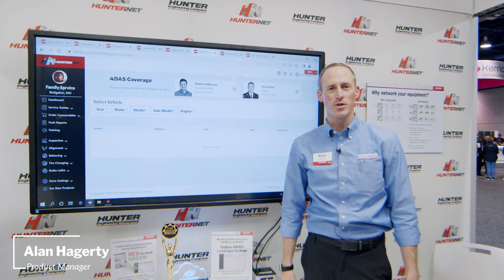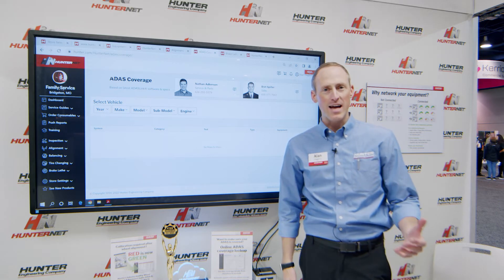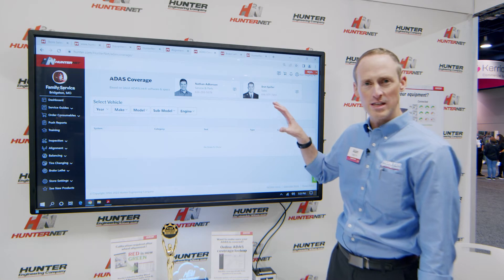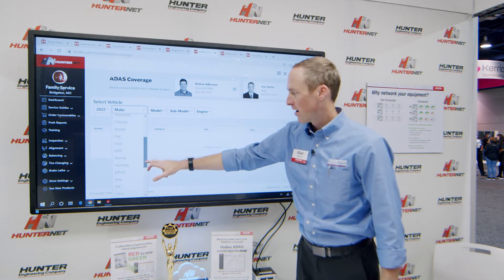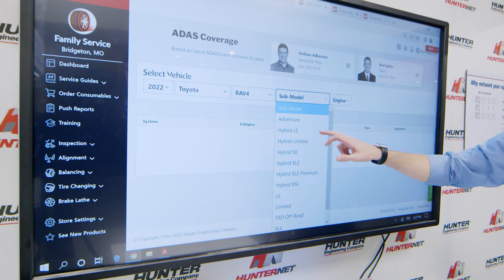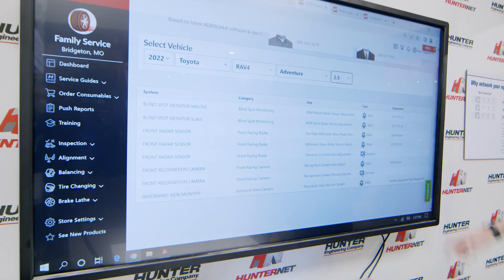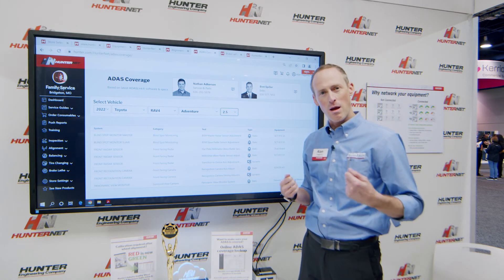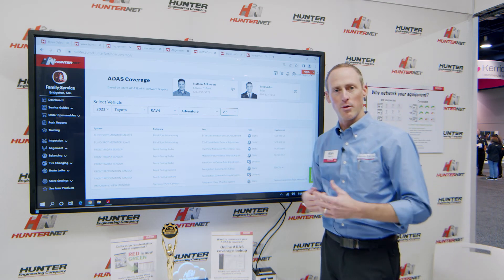ADAS Coverage Guide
Hunter Engineering has taken another major step toward making ADAS calibration as available and accessible as possible.

Previously, when needing ADAS calibration information, techs had to look it up manually on the scan tool. Now, Hunter’s ADAS Coverage Guide is available online through the HunterNet® 2 customer portal, accessible from anywhere at any time.

The guide provides information on the calibration type and required equipment, free of charge for all Hunter shops, to more effectively sell and perform more ADAS calibrations.